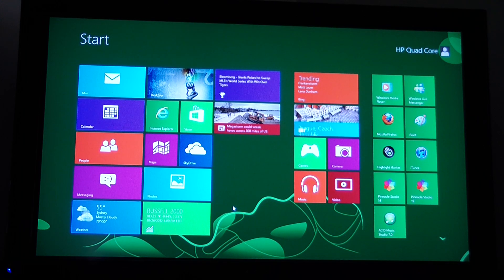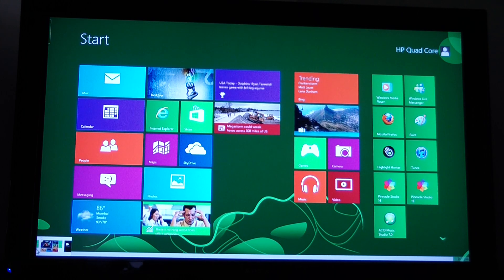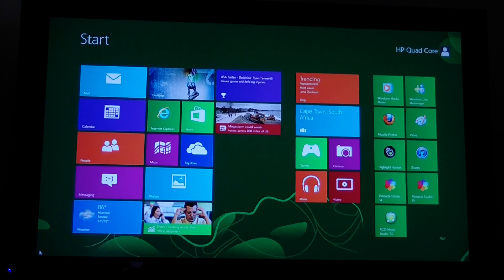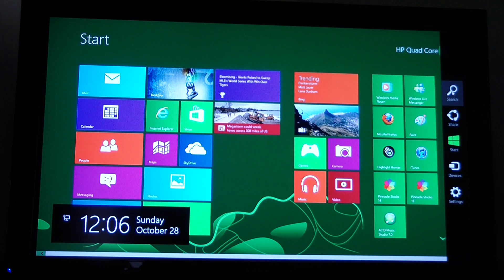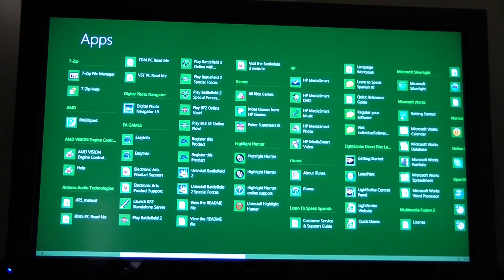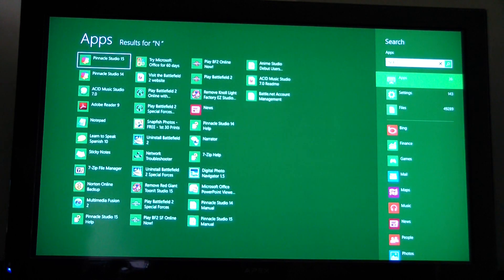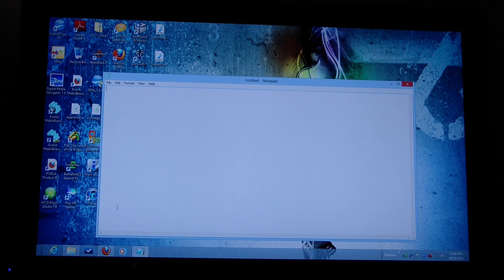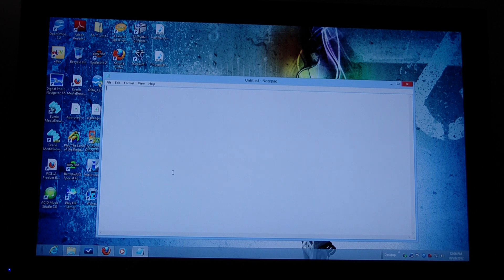How To Open A Program In Windows 8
In Windows 8 the Start menu is gone, and you have to use the Metro menu to find and open programs on your computer. Even in the old desktop view in Windows 8, you don't have an easy shortcut to a list of all your programs.  To open a program in Windows 8, move the mouse cursor all the way to the top right corner of the screen.  A menu will appear on the right side.  Click the magnifying glass and you will see a list of all of the programs installed on your Windows 8 computer.  You can either scroll through them and click the one you want, or you can type the name of the program in the search box and it will come up.  That is how you open a program in Windows 8.